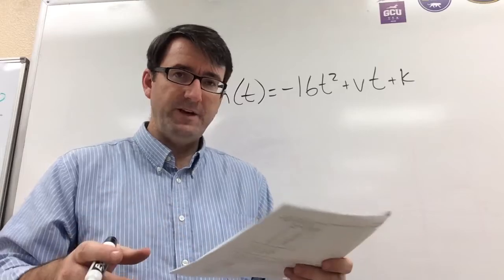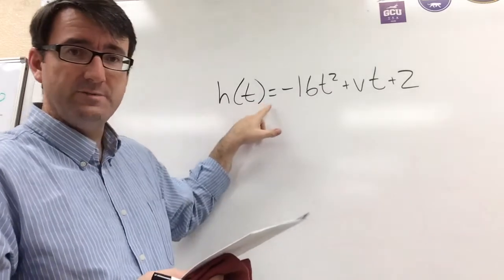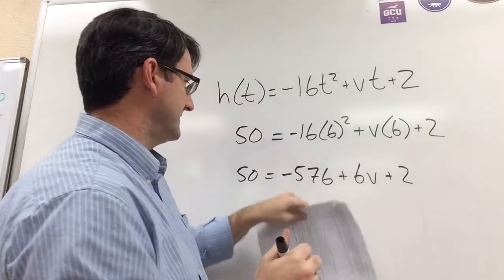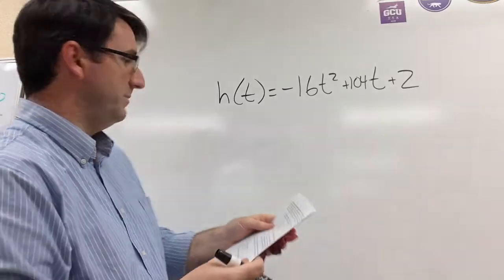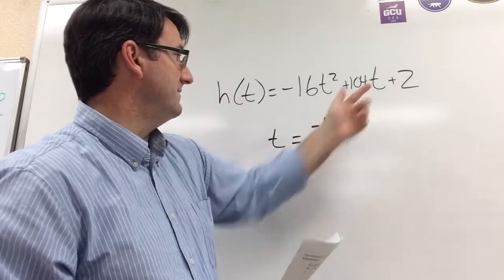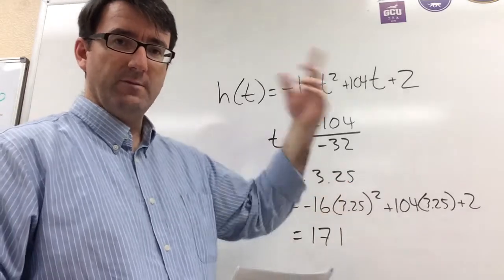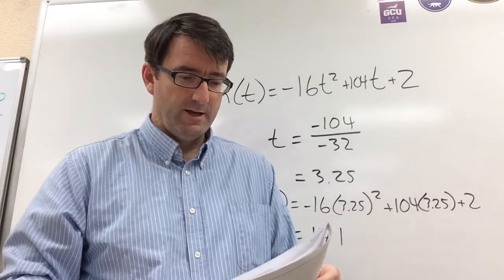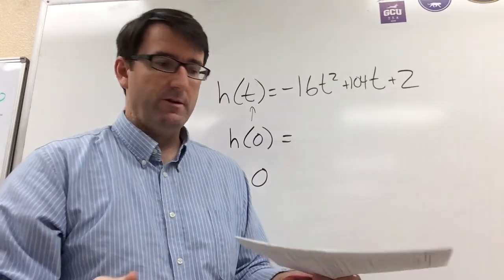Questions 9-11 - Fall 2017 Final Review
Farrington Precalculus Fall 2017 Final Review- Questions 9, 10, and 11